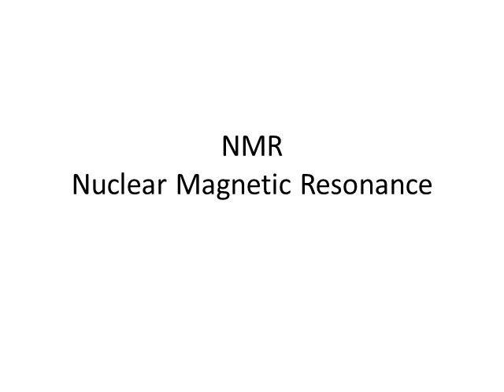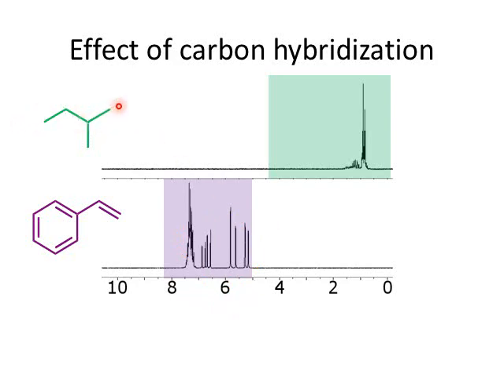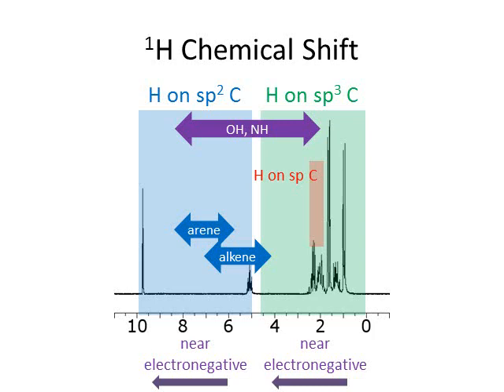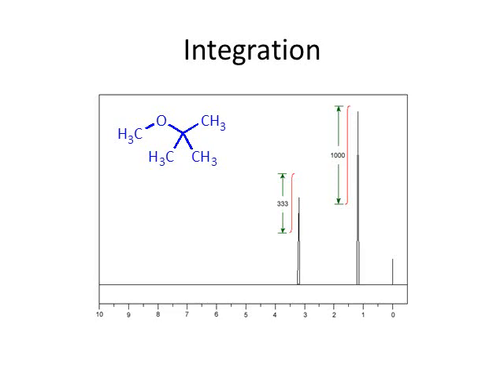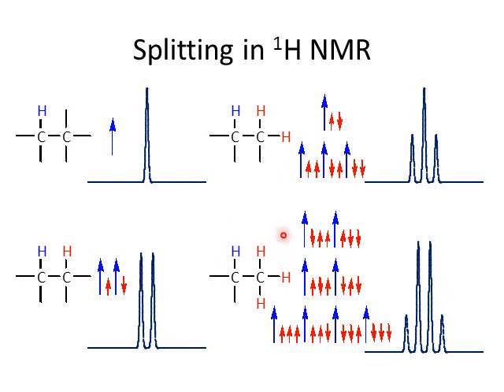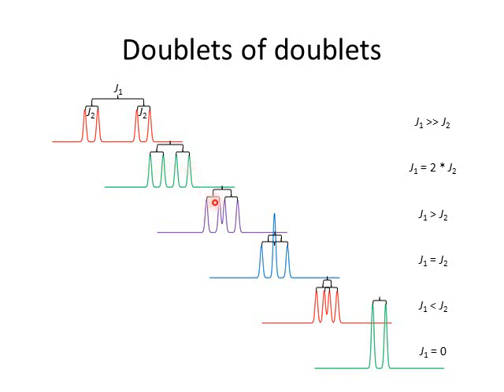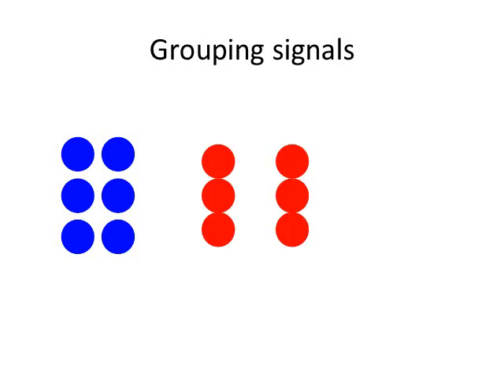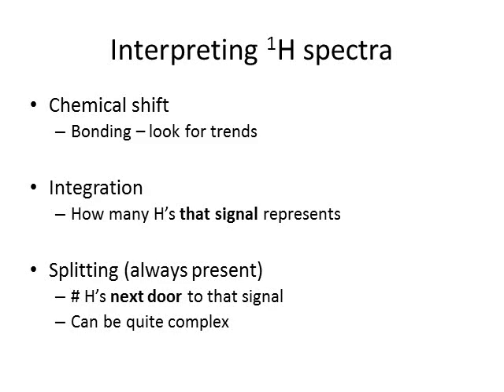chem 3 02c NMR part 3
organic chemistry nmr spectroscopy